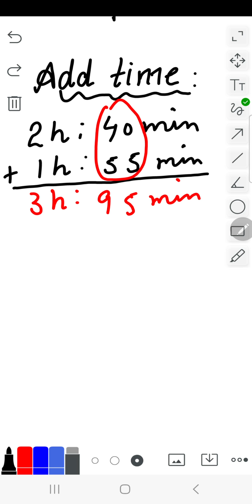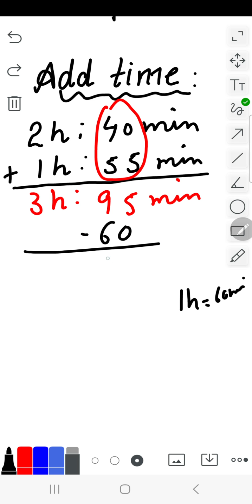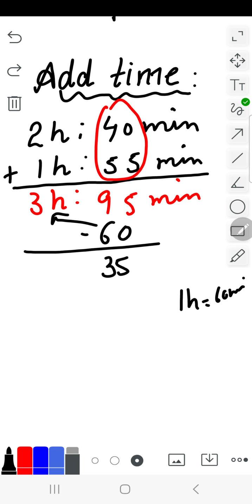How to add time?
Add time